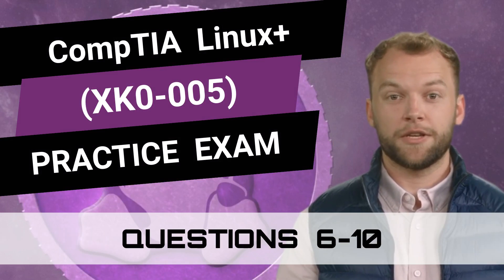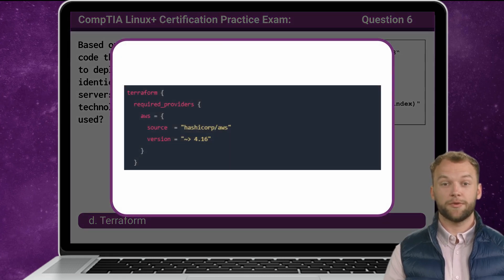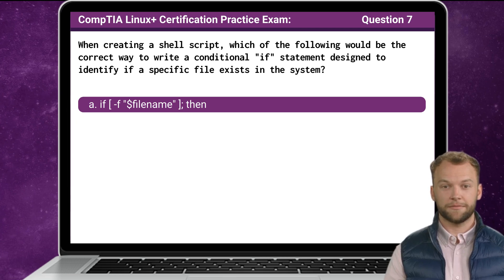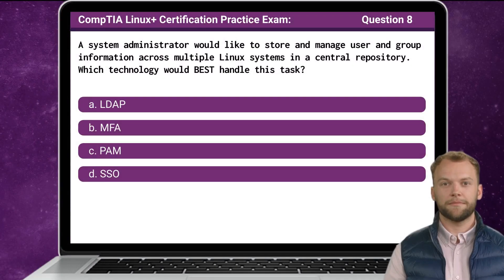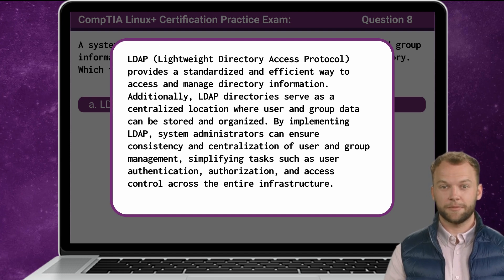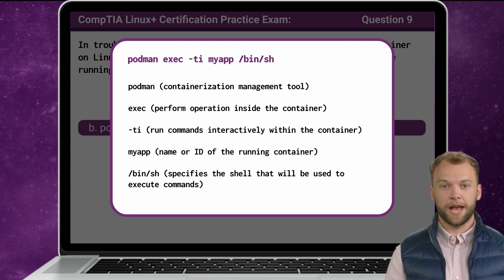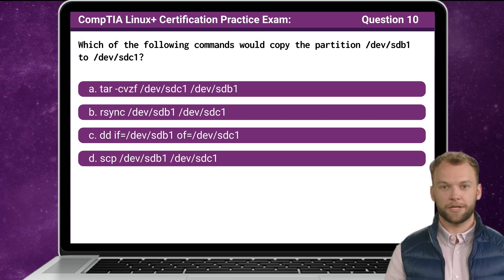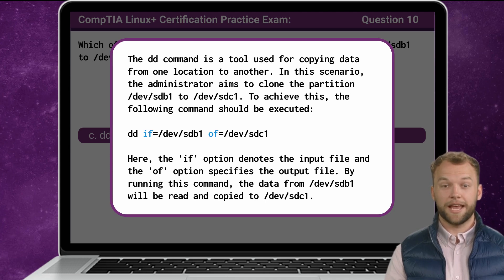CompTIA Linux+ (XK0-005) | Practice Exam | Questions 6-10